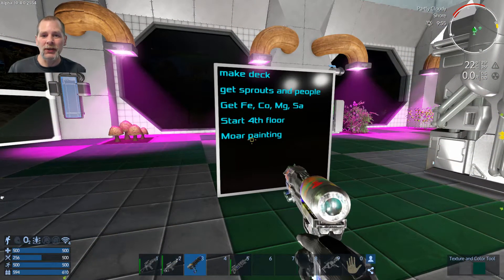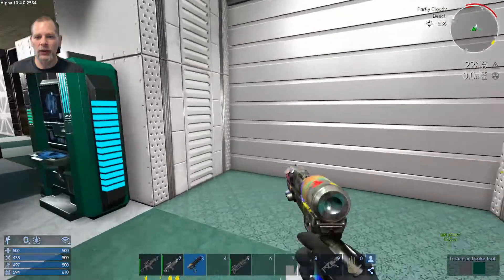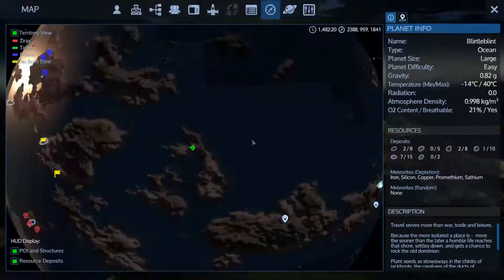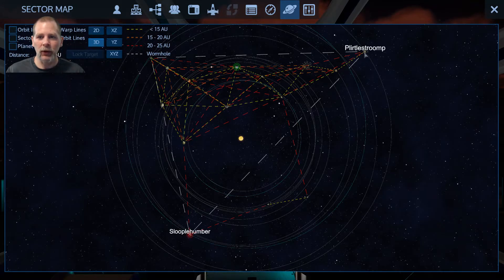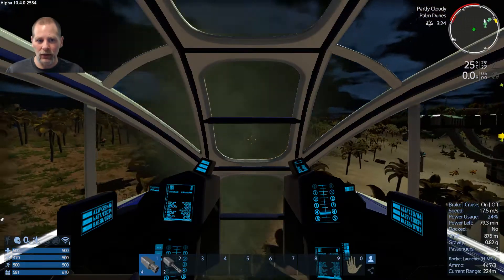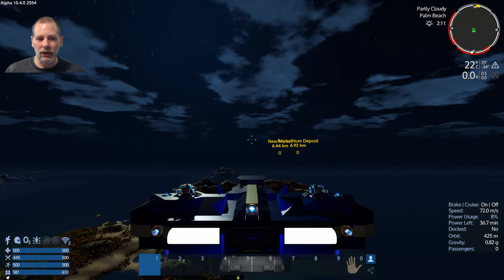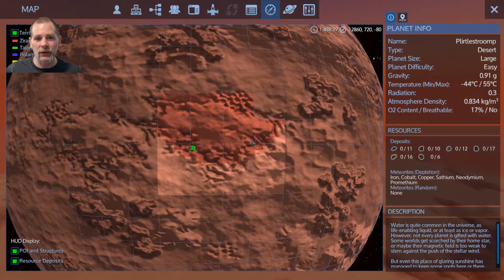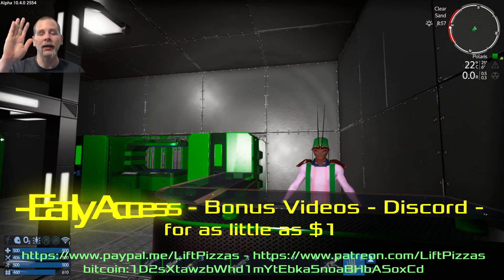🌿 Shopping Trip 💰 Lift Plays Empyrion - Season 12 - Ep68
In this episode we add a patio and go get some sprouts.

bitcoin:1D2sXtawzbWhd1mYtEbka5noaBHbASoxCd
Dash: XgJ5WYEKMaKbXYF8ZBwqK6xxWjnRfn5DWE

- Discord server

Thanks to my supporters: MuffinMan, Storfirn, Nick Edwards, Kara Croft, smg77, Korathal Jones, Gerard Stafleu, RedSatiin, DataLoreQ, Boudinot1776, TheSlacker64, Anonymous, AlexDurrani, Anonymous, Talleyrand, Nick Manke, Beerbag, Georg Klang,  Sagareth, Adam Saunders, Anders Hellbom, Edward Dolezal, Kurt Reed, Trevor Dare, Unity Gamer, Modus Moron, Paul Lovekamp, John Slagle.

♫ ♪ Intros:
Rise by Ampyx

Faded by Alan Walker